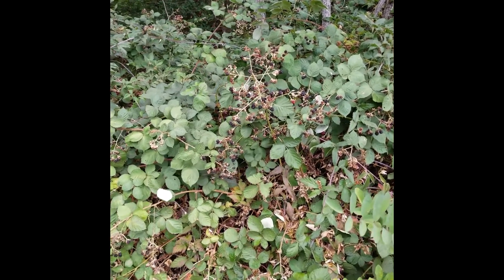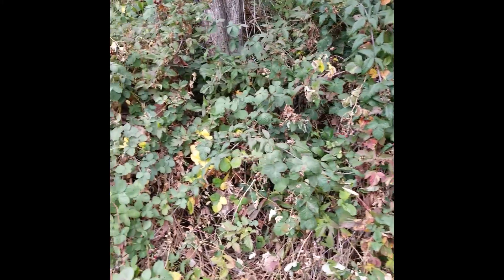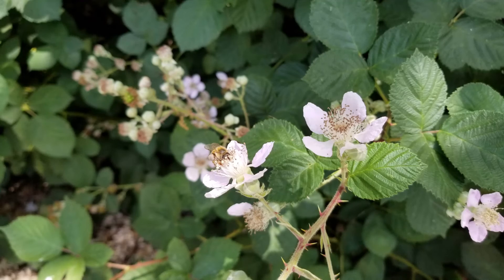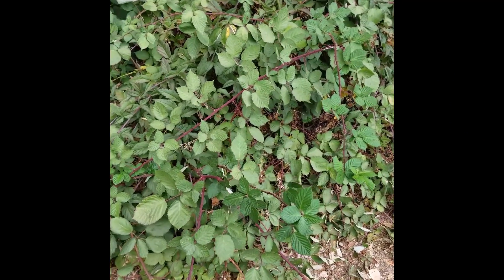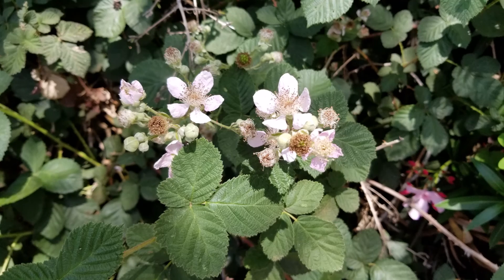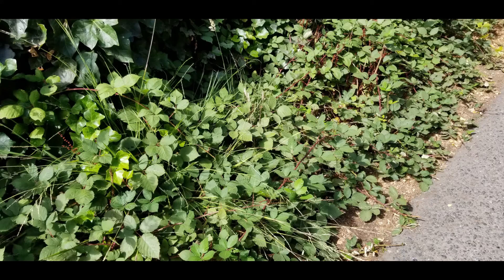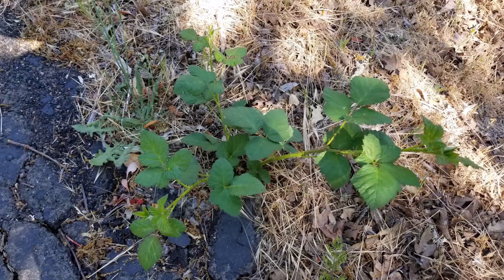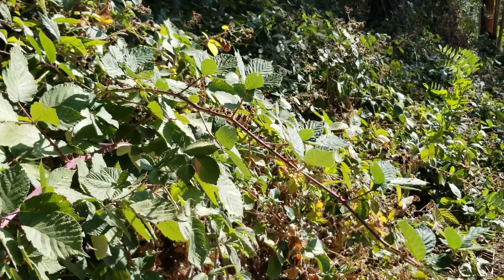Wild Wonders: Himalayan blackberry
While you watch, what do you notice? What do you wonder about this plant? Where have you seen this plant growing near you? What other plants look similar to Himalayan blackberry?

Join us for a class or event!